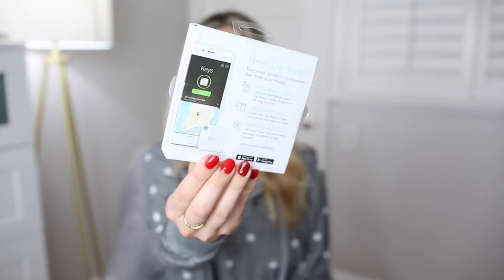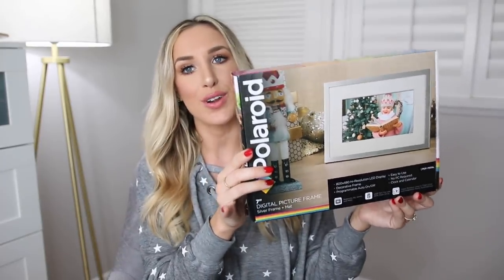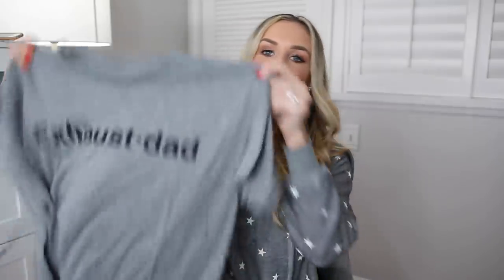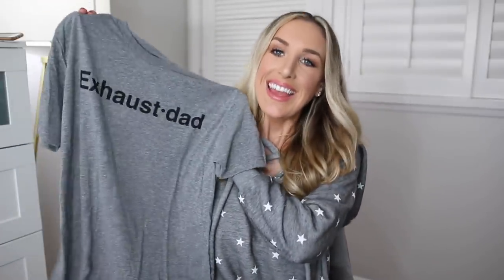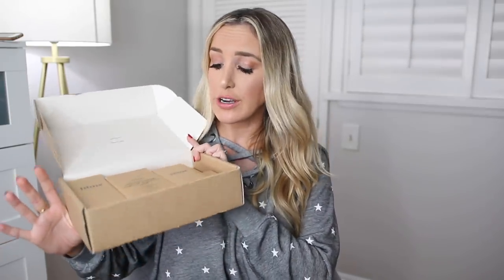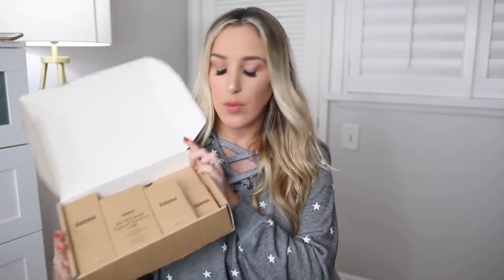MENS GIFT GUIDE HOLIDAY 2018 | EASY GIFT IDEAS! | OLIVIA ZAPO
- ITEMS MENTIONED -
Digital Photo Frame
Cologne - this is Tom Ford Extreme
Kiehl’s Men’s Essentials Gift Set
Men’s Sheet Face Mask
Bluetooth Beanie
Yeti Mug
Beer Tote: Homegoods

⇨ Send me things to:
San Clemente, CA
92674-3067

My Equipment & What I use to Film:
Camera & lens
Vlogging Camera
Favorite layered necklace
Baby Carrier
My Diaper Bag

Hi, I'm Liv! I'm an Ohio girl living in a California world with my baby boy, two fur babies and husband. I make videos on motherhood, fashion, beauty, fitness, and overall health and wellness. Some of my favorite videos to make (that you'll see a lot!) are baby essentials, haul videos, lookbooks, try on videos, and style/beauty favorites. I LOVE to shop, socialize, hang out at the beach, and spread love & happiness. I pride myself on being an optimistic person and believe life is too short to be anything other than your happiest self. Welcome! ♡